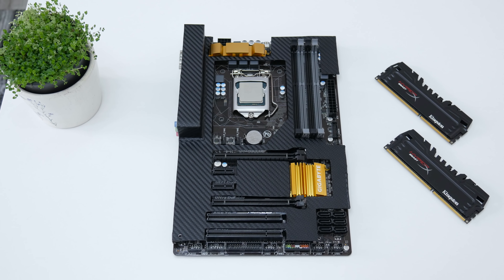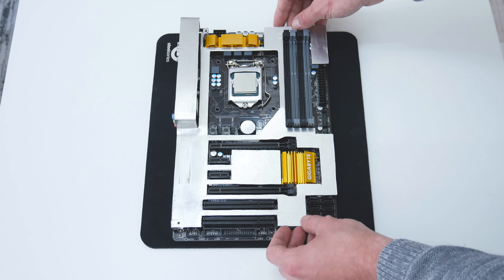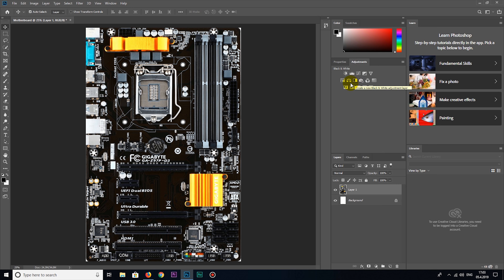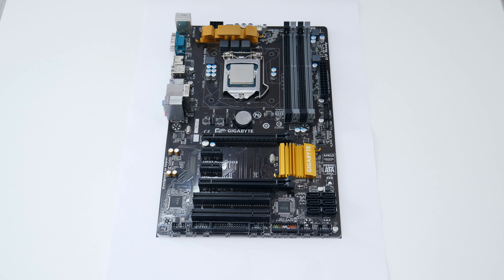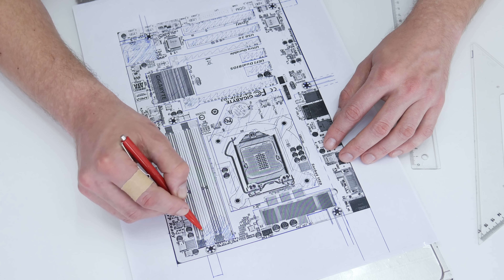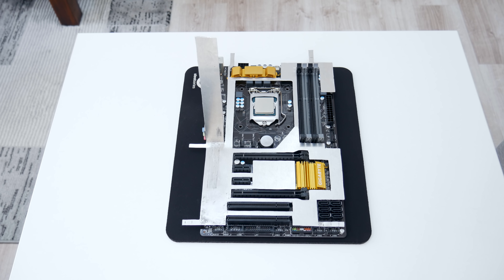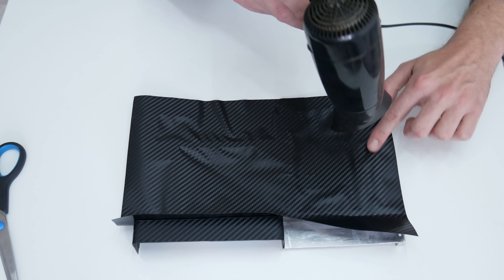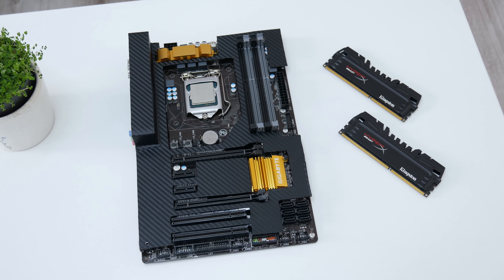DIY Motherboard Armor - For a CHEAP!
Hi everyone, this is how do i create one simple Motherboard Armor aka Shield, for Motherboard that is not made to support something like this. On the Armor you can add small cooling fan. If you going to make from Metal than ISOLATE the Booth Sides, Don't place metal over the Motherboard.

During the video: Jordyn Edmonds - Pressure
At the end: Jordyn Edmonds - Mmm